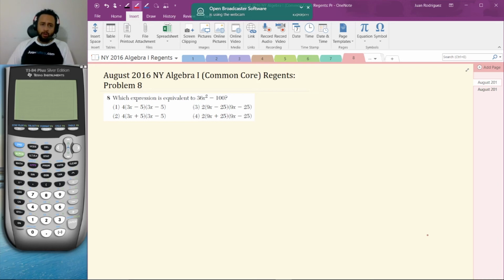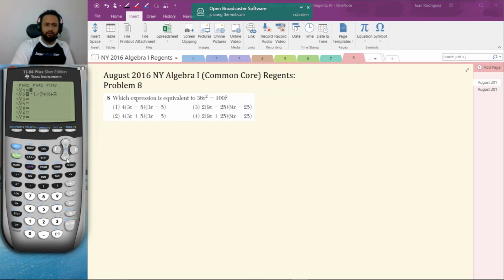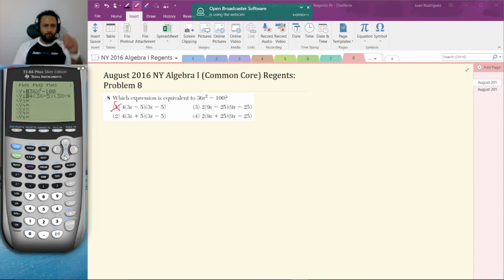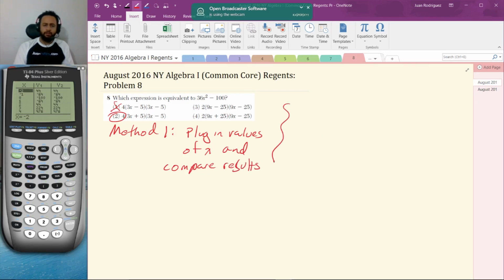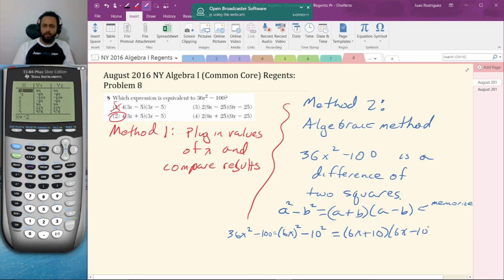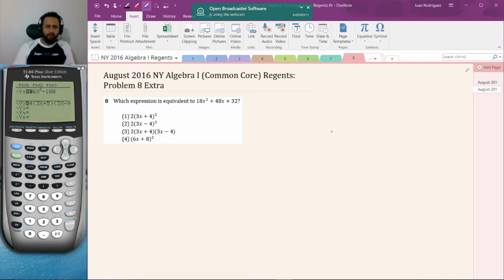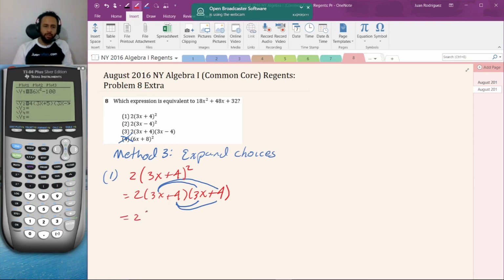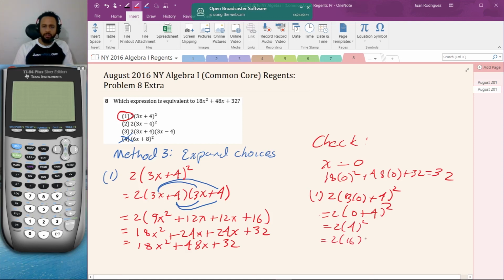Problem 8, August 2016 Algebra I (Common Core) Regents Exam - JuanTutors.com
Focusing on factoring quadratic expressions and finding equivalent expressions.